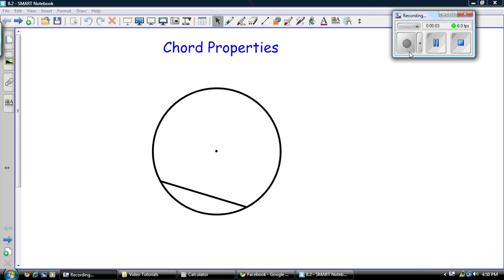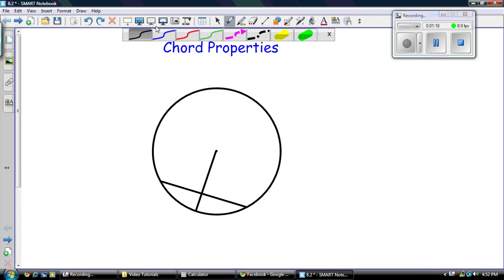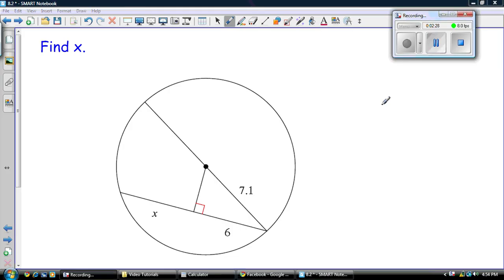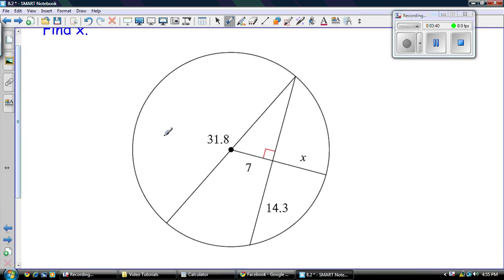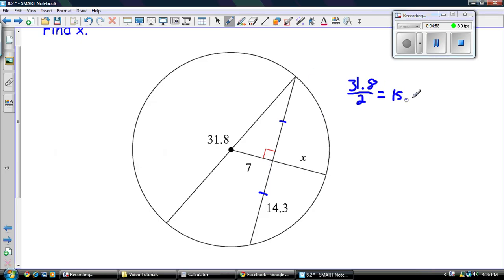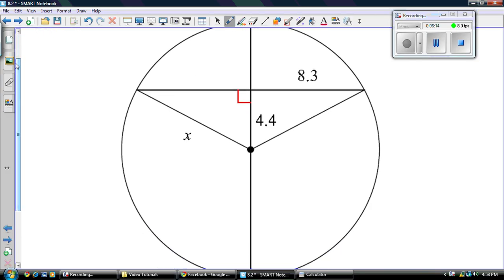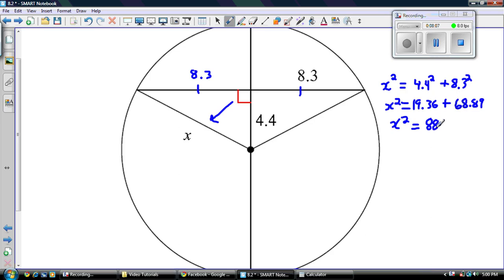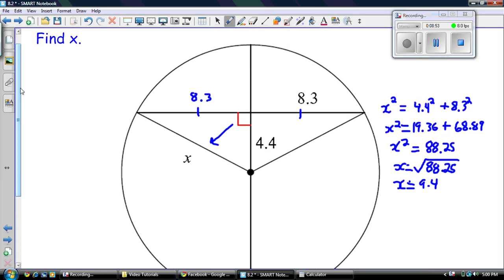Chord Properties/Pendicular Bisector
Basic properties of Chords in a circle. Also an introduction to perpendicular bisector.

for more math videos and practice problems.